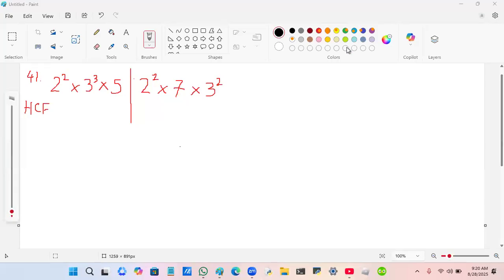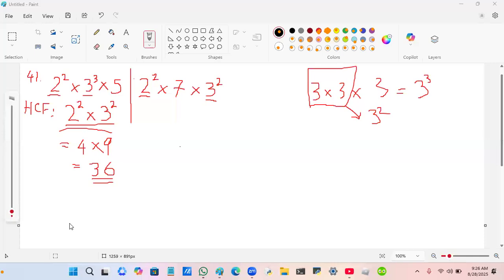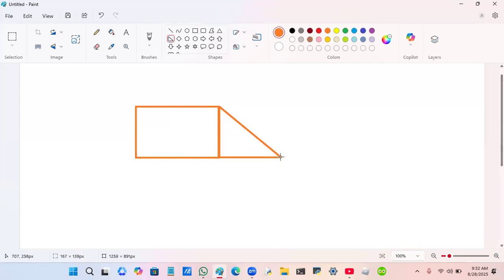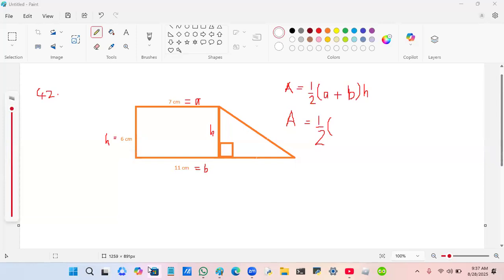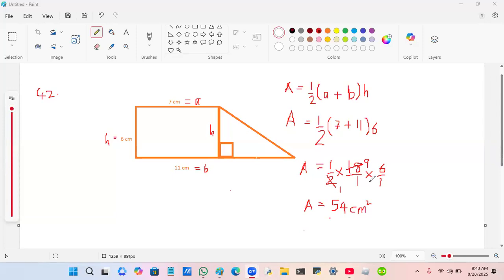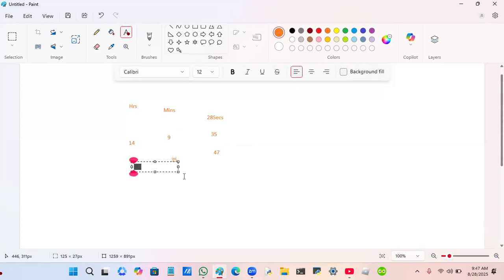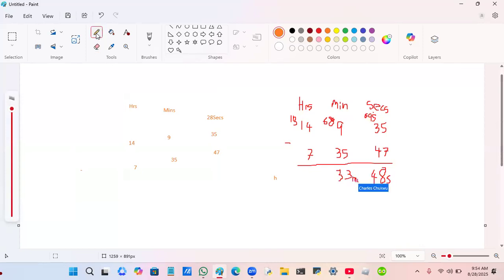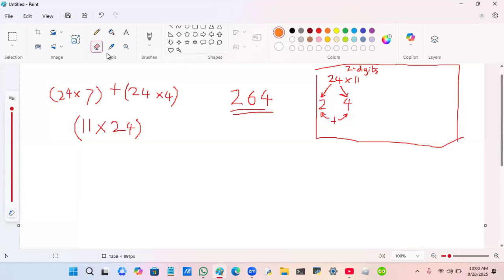More NCEE Math with Ugo 10